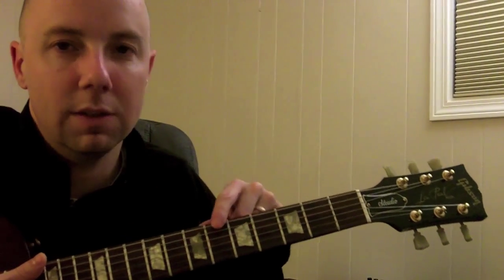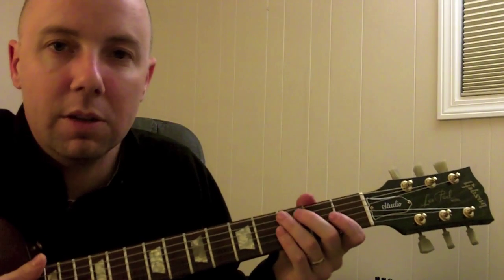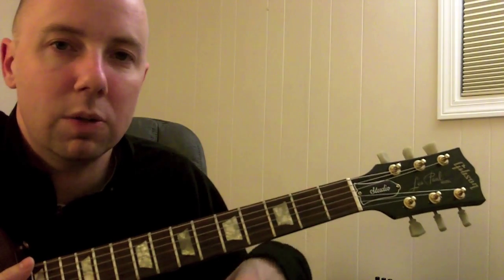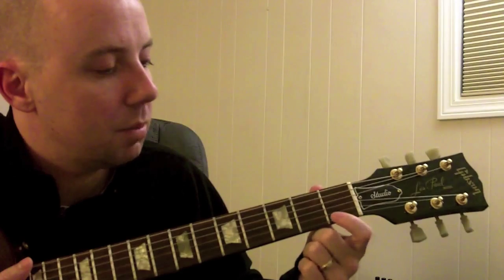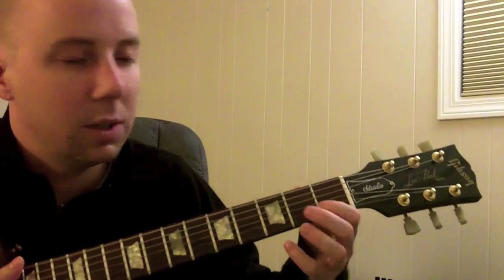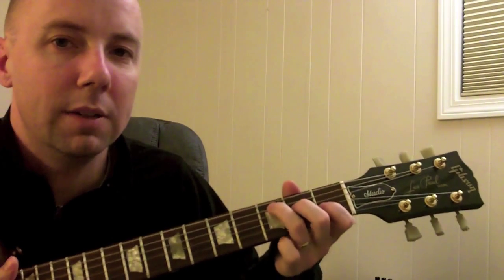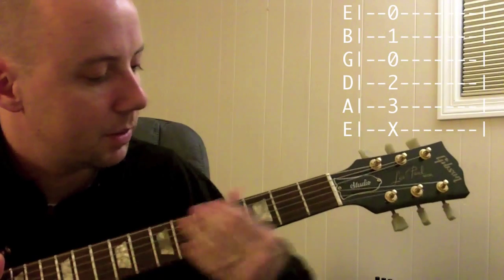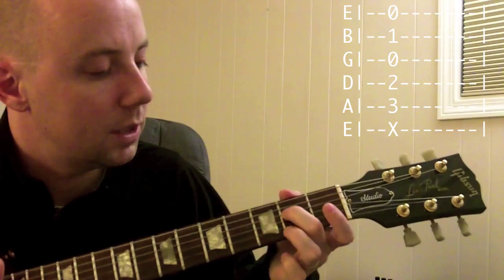C Major Chord - Guitar Lesson 6 Part 2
Learn how to play the C Major chord on the guitar.